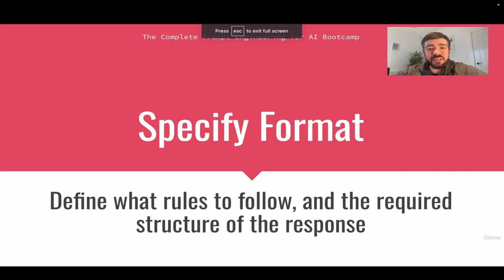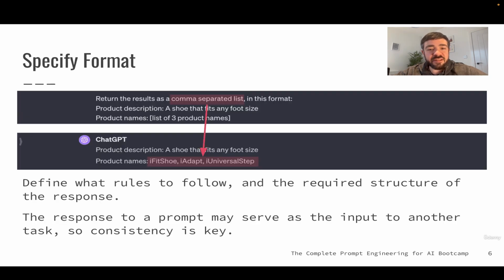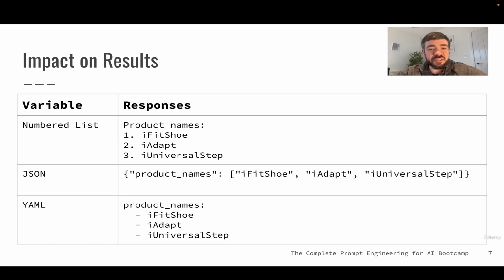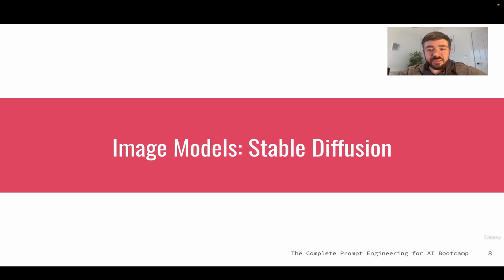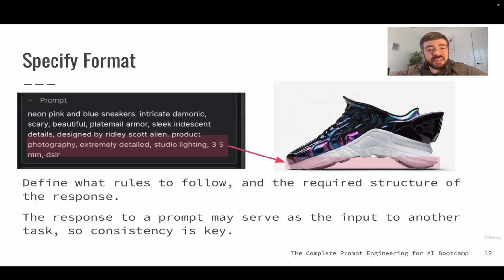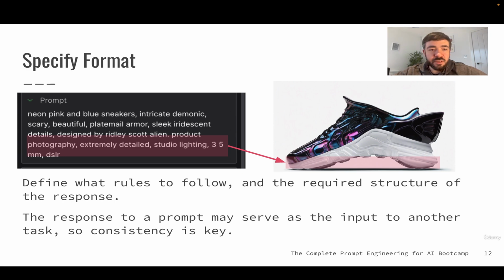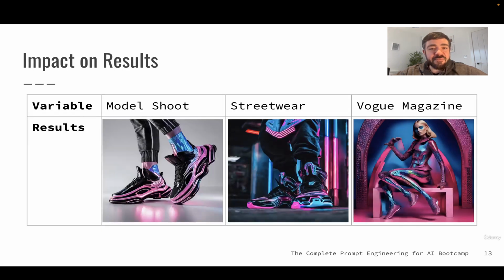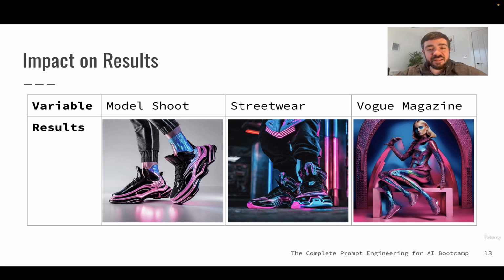008 : Specify Format | Five Principles of Prompting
Five Principles of Prompting